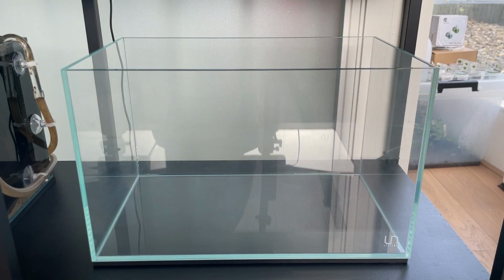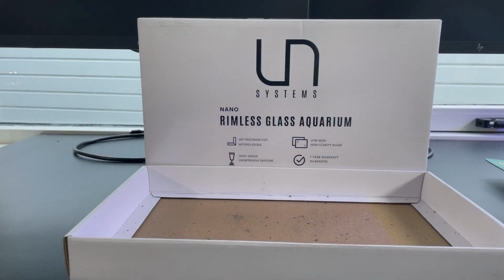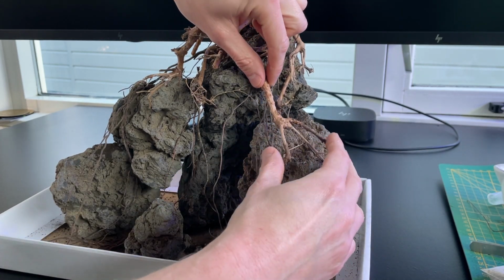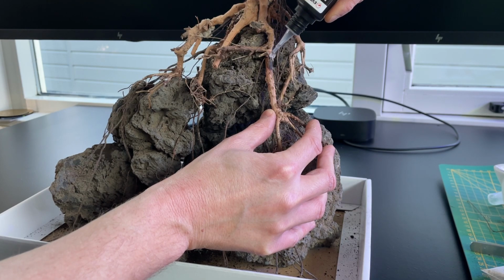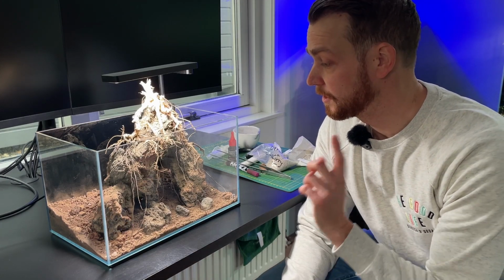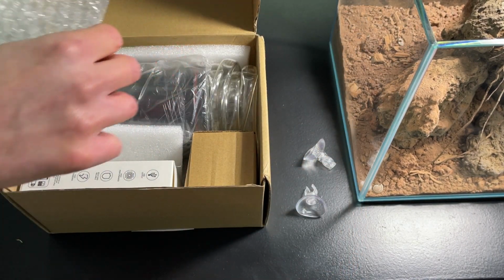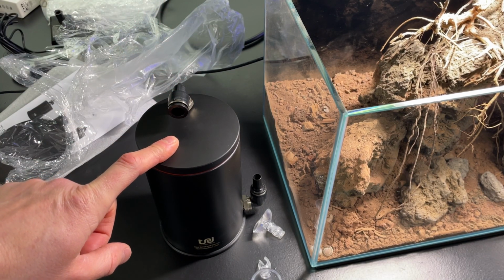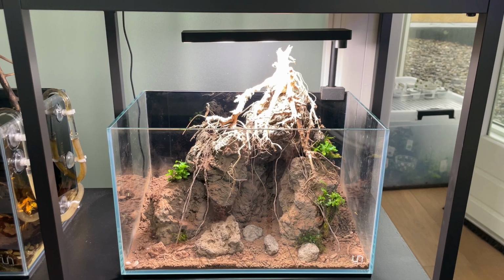The most beautiful fresh water shrimp | How to build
Welcome everyone to the making of the new UNS 5N

This tank will have the most beautiful fresh water shrimp you have ever seen.

If you are curious about the details of this build please check the links and product below.

Products that have been used:

Aquarium - UNS5N

Light - Chihiros C2

Filter - Tru Nano PVC (size M)

Heater - unbranded

Plant list - Dennerle plants

Phyllanthus fluitans
Taxiphyllum barbieri
Riccardia chamedryfolia
Anubias nana mini krin
Bucephalandra Pygmaea 'Bukit Kelam'

Soil and Sand - WIO Riverbed Cricket

Stone / Hardscape - HS Aqua Dark Kuderoi

Code for WIO 'frankeyjones'' and a the mystery gift in your bag.